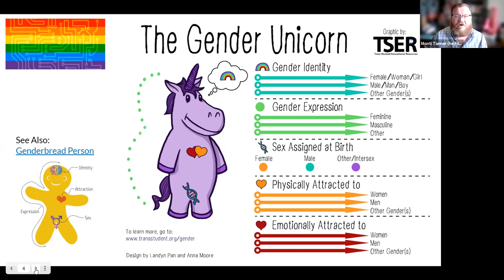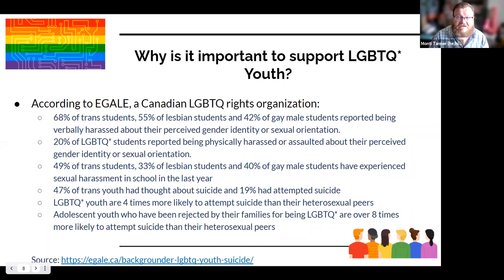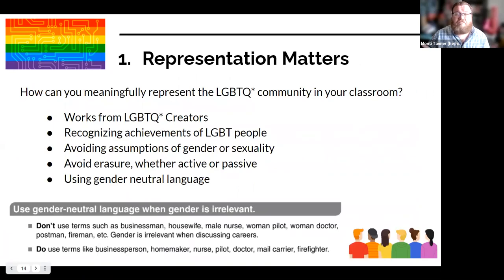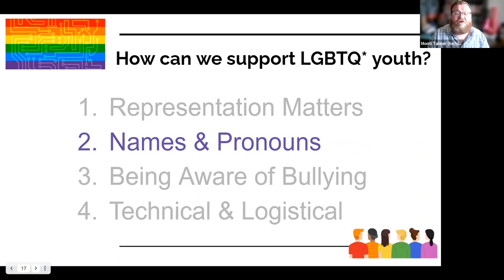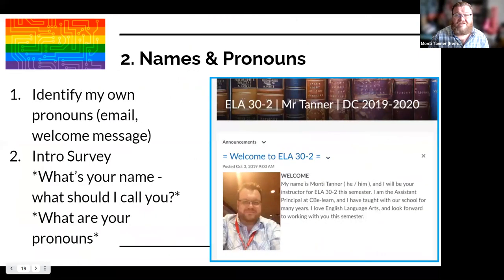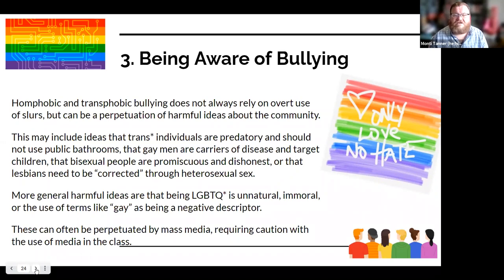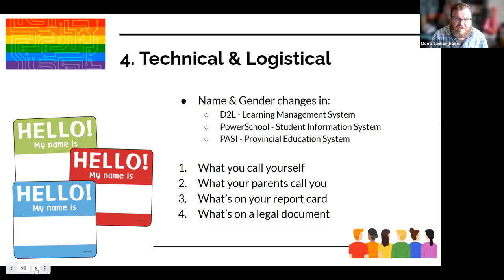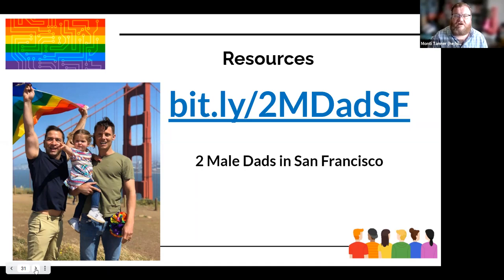Supporting LGBTQ* Students in the Online Classroom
Recording from April 23,2021 Digital Learning Symposium (DLsymp21)